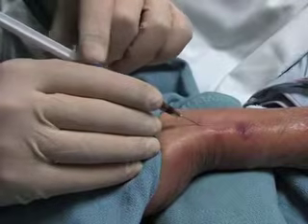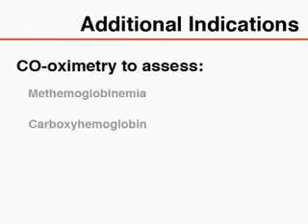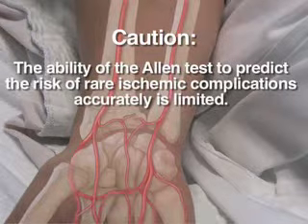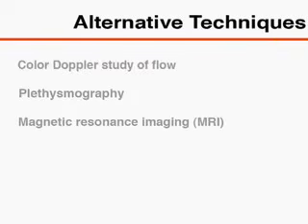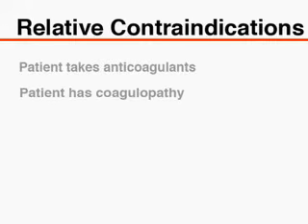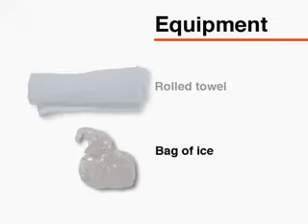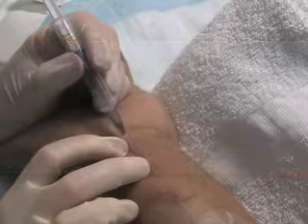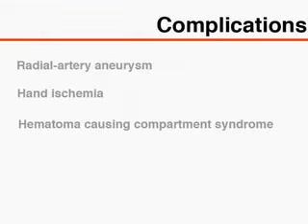Arterial Puncture for Blood Gas Analysis NEJM